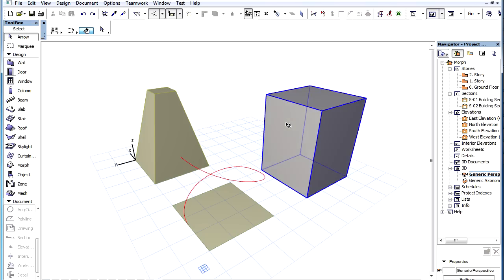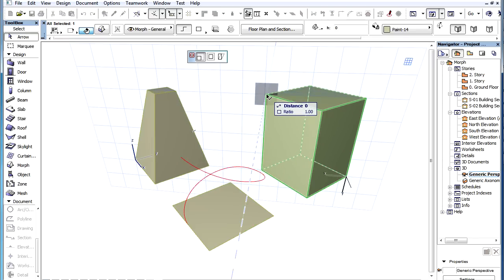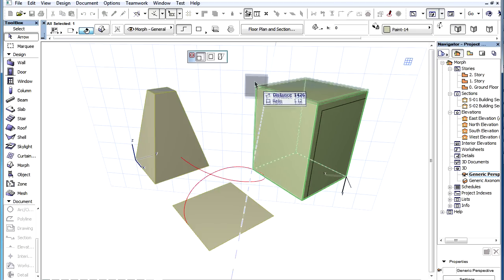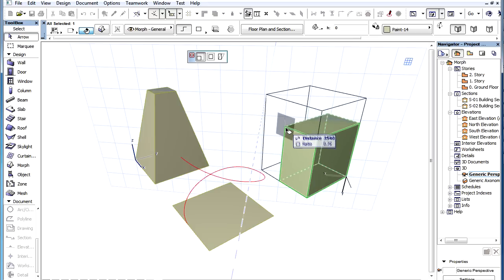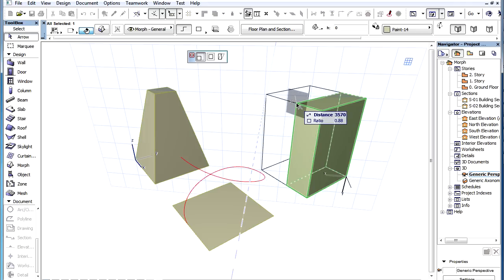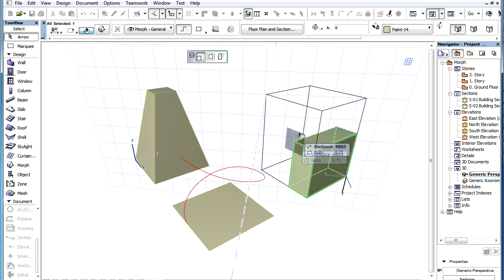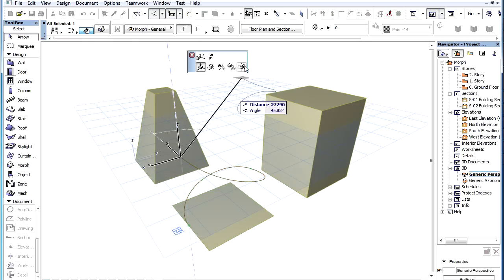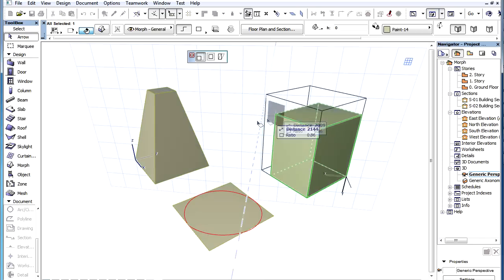The ARCHICAD MORPH Tool - Box Stretching a MORPH: Input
Box Stretching a MORPH: Input

Input during Box Stretching a MORPH element, just as in other situations, is defined by the cursor's position on the Editing Plane unless the cursor senses the corner, edge or surface point of another element, in which case that point will be taken as input.